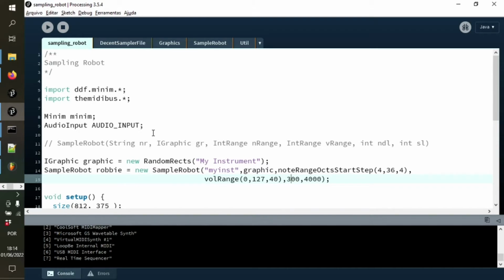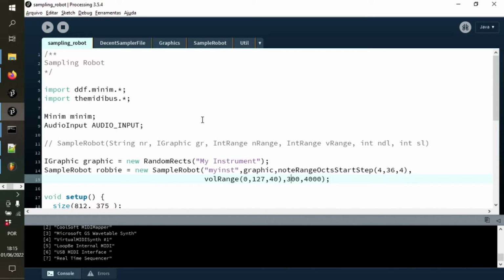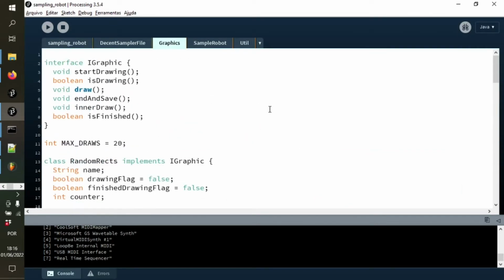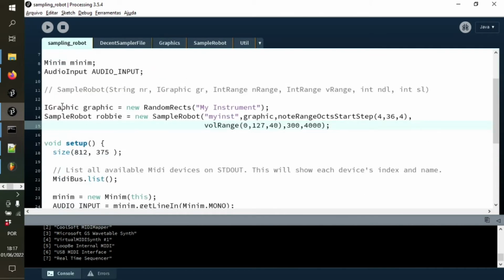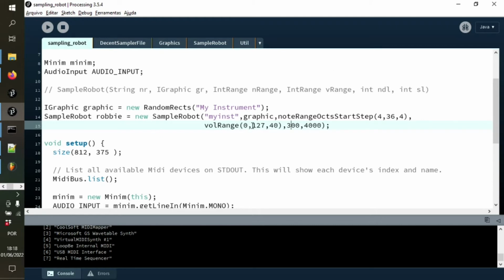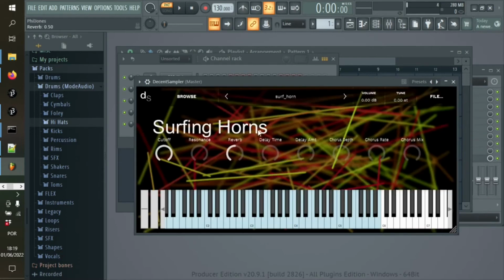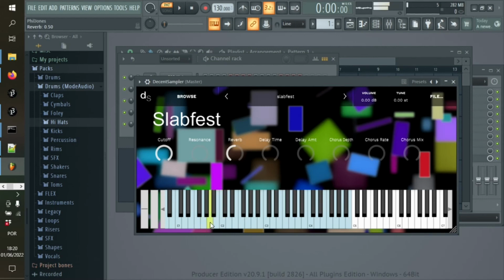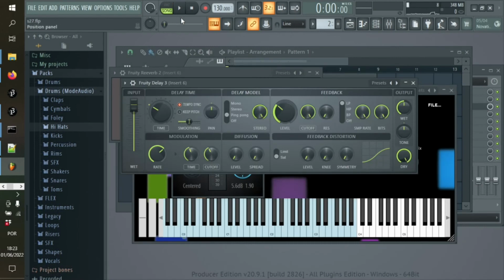Processing Sampling Robot Update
I've updated the Processing Sampling Robot, a Processing sketch that automatically samples your external MIDI instruments and prepares them for use in Decent Sampler.